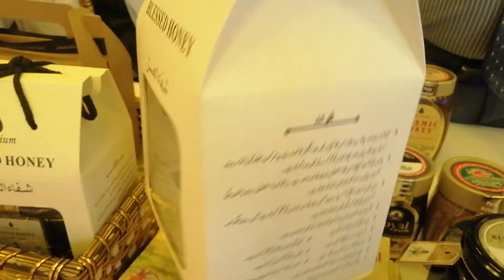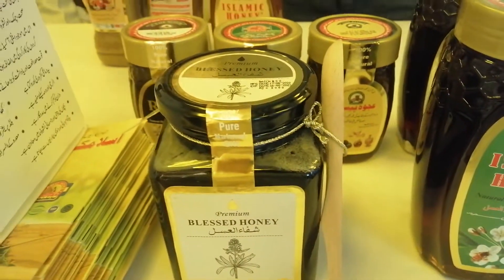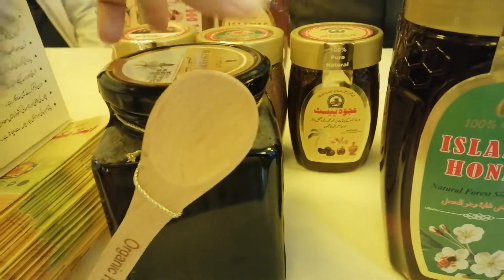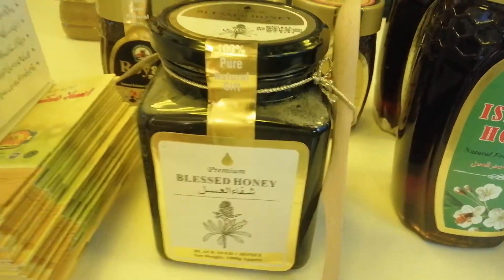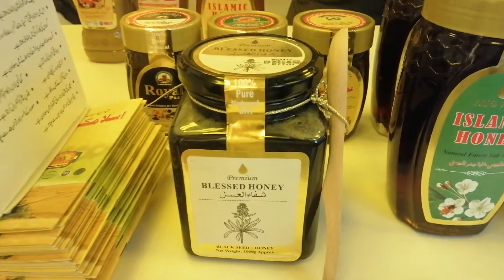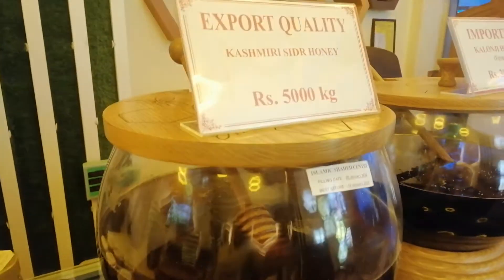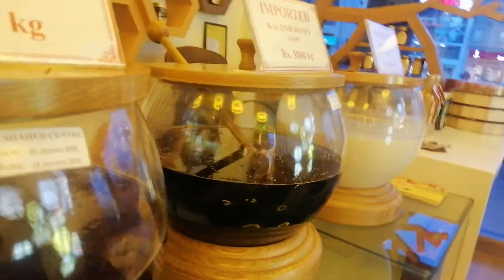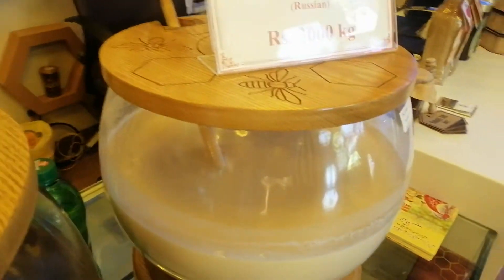Islamic shehad | honey | white nectar |Egyptian 🇪🇬